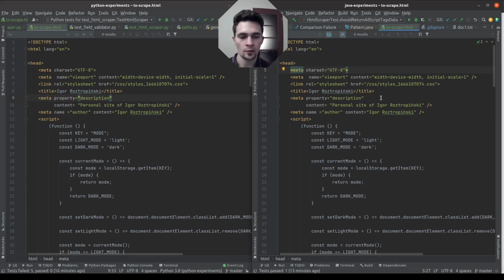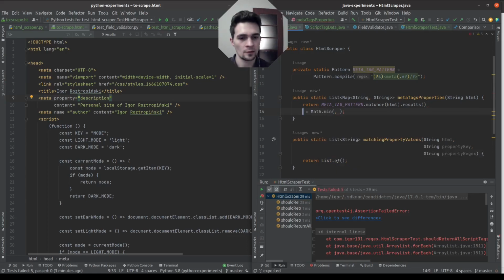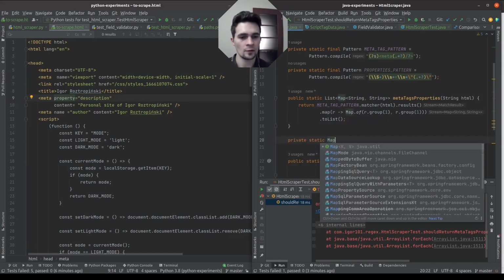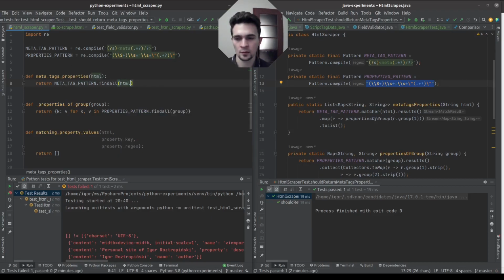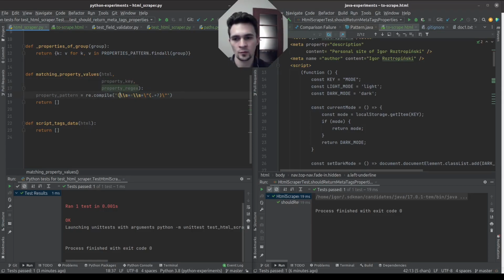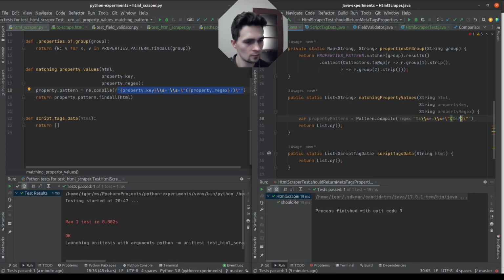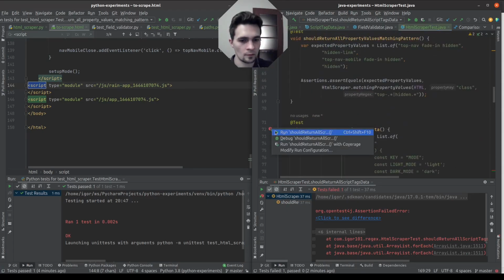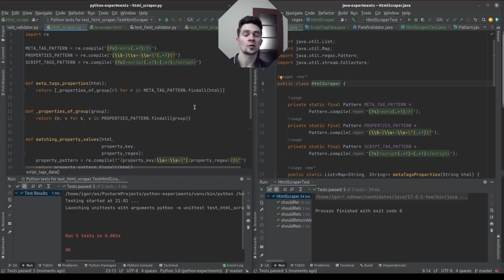Let's Regex [Python and Java] - round II - Web Scraper from scratch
Let's implement simple Web/HTML Scraper in both Java and Python, using just regular expressions!

We will go step by step, explaining and testing everything ;)